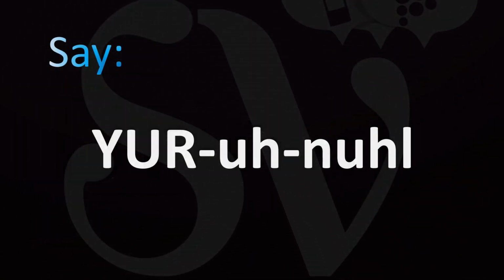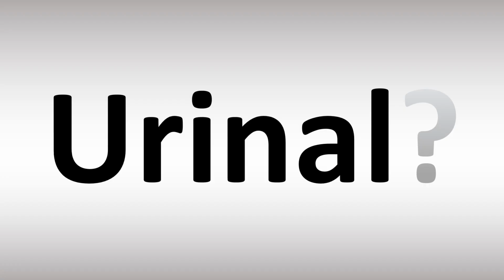How to Pronounce Urinal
This video shows you How to Pronounce Urinal, pronunciation guide.

00:00 - Pronunciation Intro
00:16 - How to Pronounce Urinal
00:50 - More Difficult Pronunciations